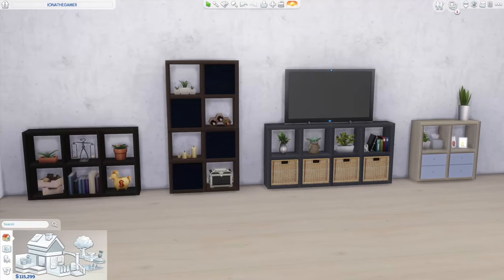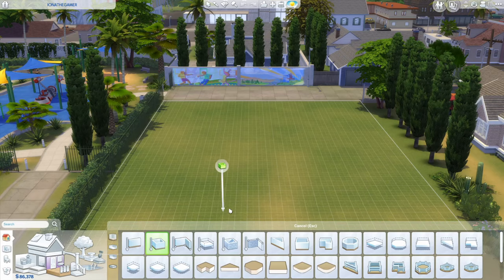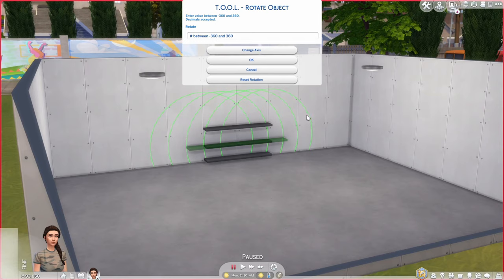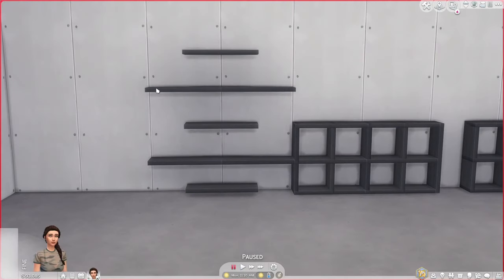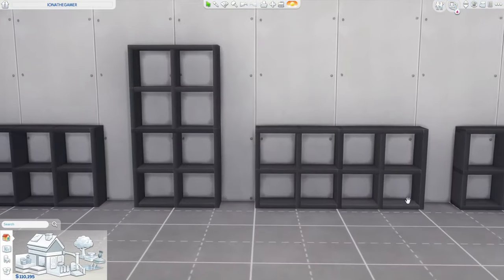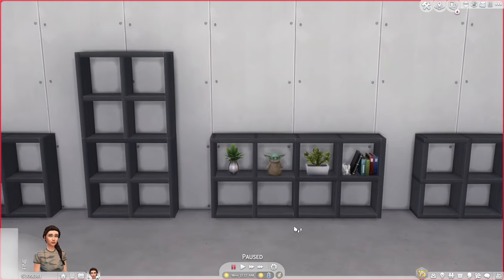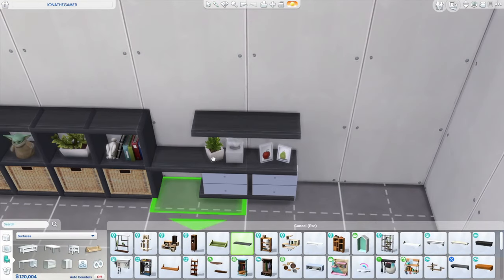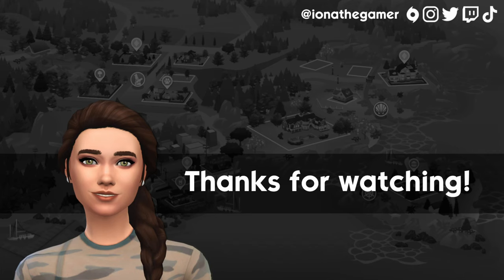The Sims 4 Tutorial | How to Build IKEA KALLAX Shelving Units | No CC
In this Sims 4 tutorial I show you how to create shelves like the KALLAX shelving range by IKEA. This video is longer than anticipated and perhaps a bit repetitive at times so please use the timestamps to skip to what you want to see.

4x2 Unit (1:43)
2x2 Unit (3:55)
2x4 Unit (4:36)
3x2 Unit  (5:26)
How to clutter with objects that don't snap to shelves (6:49)
How to add drawers/cubes (9:06)
How to clutter with objects that snap to shelves (12:22)
How to fix flicker (15:33)

This is aimed at PC users and requires only the base game and the T.O.O.L. mod.

The KALLAX/DRONA/BRANAS inserts and some empty KALLAX shelving units are available on my Sims 4 Gallery page, ID: ionathegamer.

Follow me elsewhere:
The Sims 4 Gallery: ionathegamer

The website was down so I've had to recycle the tunes from the last video, oops :P